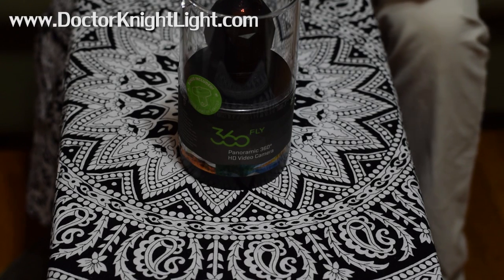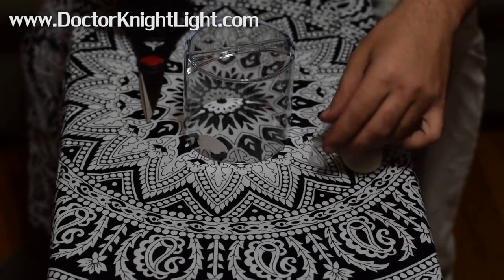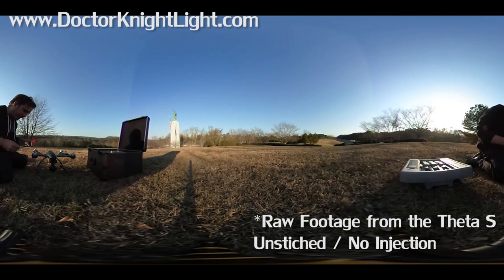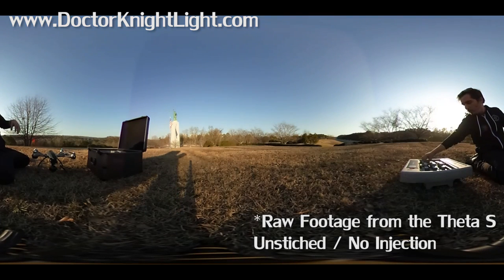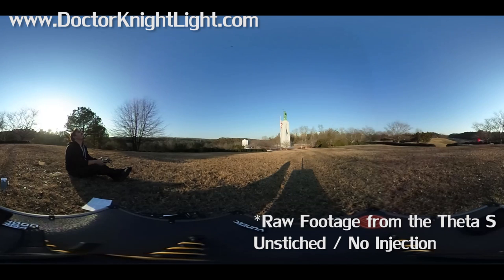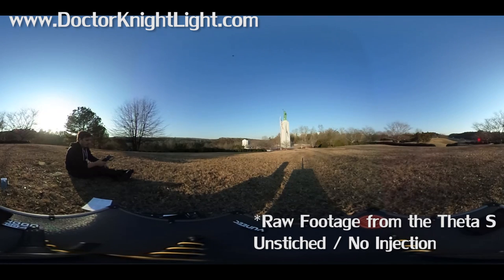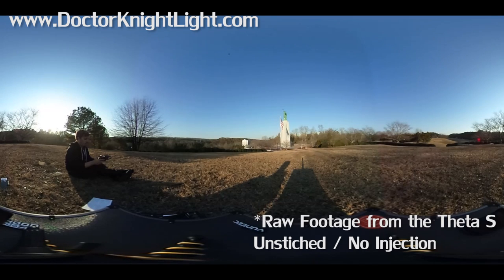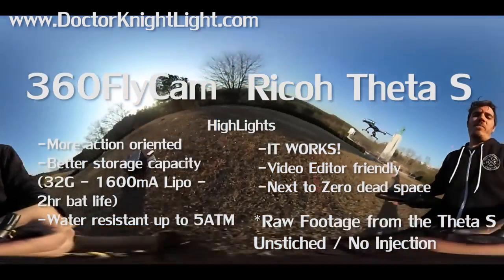360FlyCam VS. Ricoh Theta S - 360° Camera Less Than $400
OVERALL SCORE:
360FlyCam                         4/10   - Does not work correctly
Ricoh Theta S                 8.5/10   - Great product, easy!